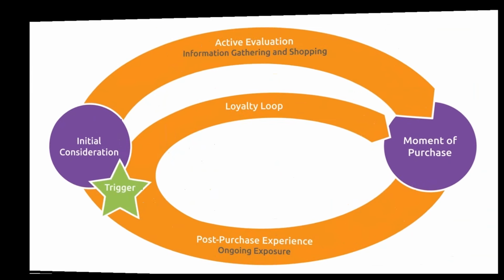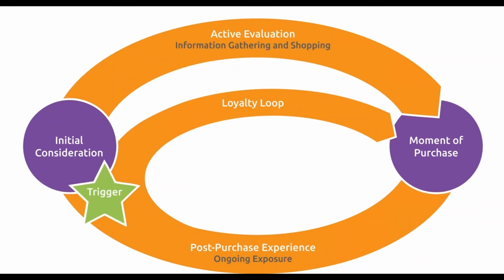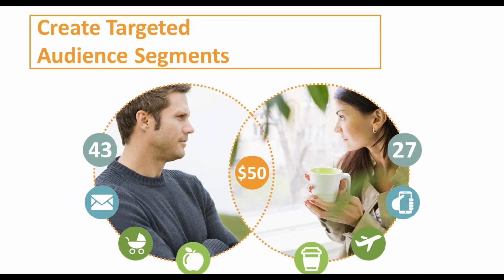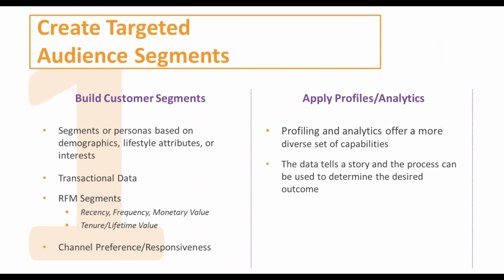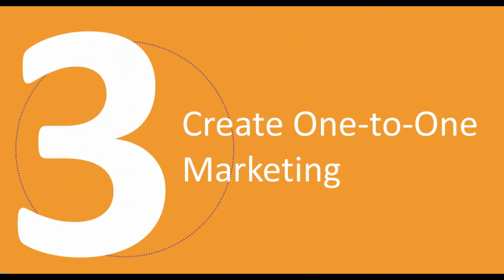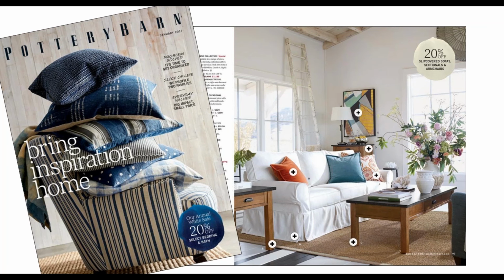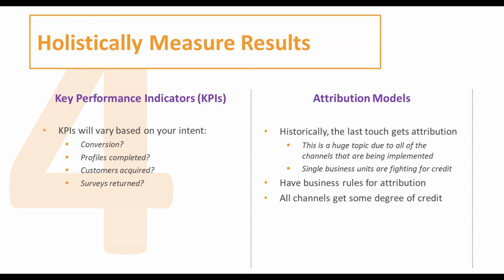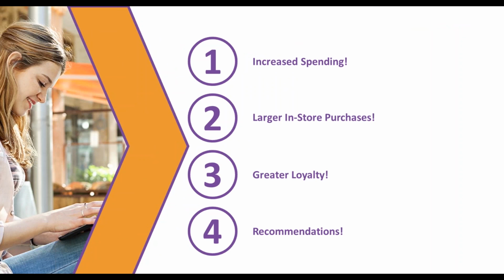5 Steps to Developing Customer Centric Omni-Channel Marketing Strategies